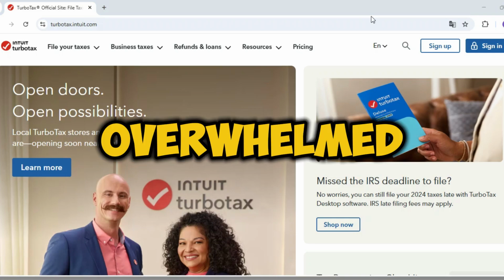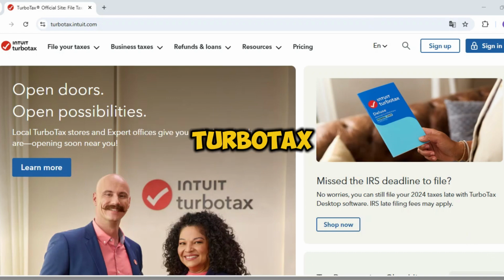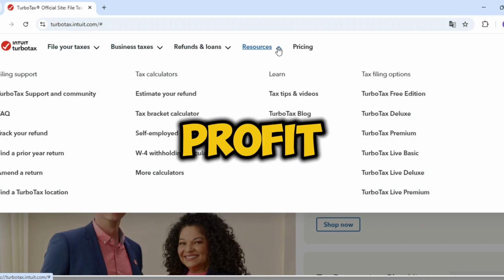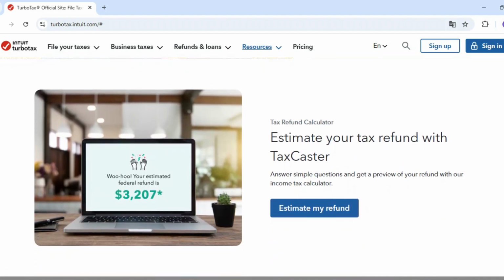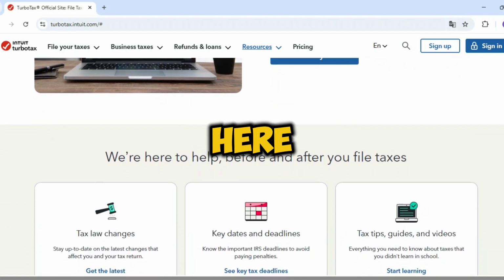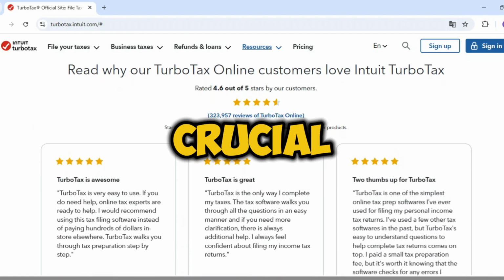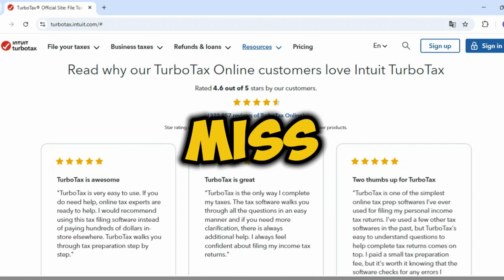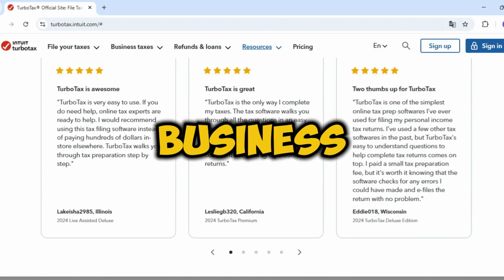How to File Taxes as Self-Employed on TurboTax – Step by Step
Are you self-employed and need to file your taxes? 🚀 In this step-by-step tutorial, I’ll show you how to file your self-employment taxes easily on TurboTax.

You’ll learn how to enter your income, report expenses, handle deductions, and make sure everything is accurate for a smooth filing experience. Perfect for freelancers, gig workers, and independent contractors who want a stress-free tax season.